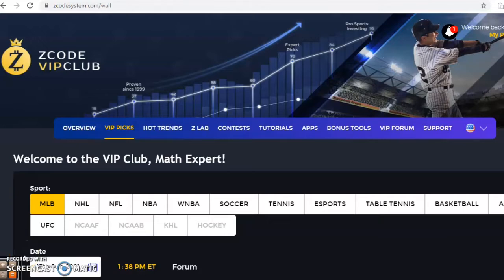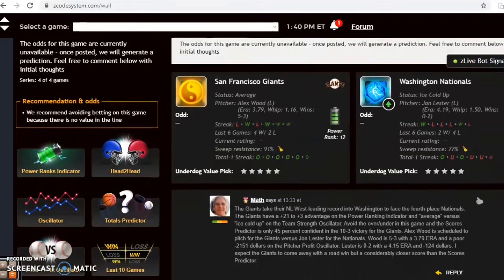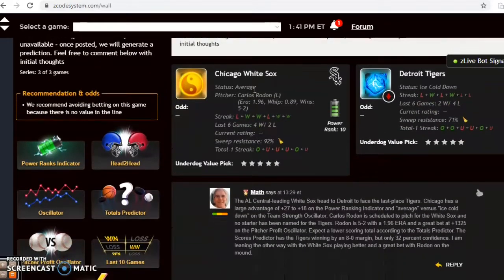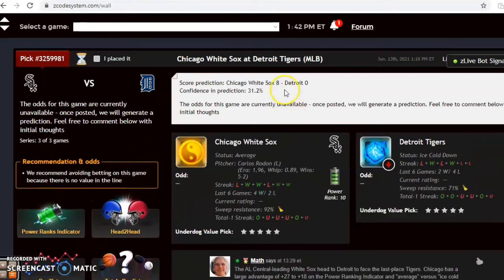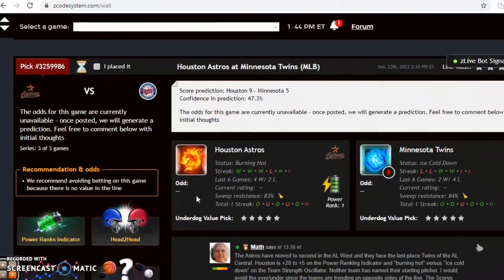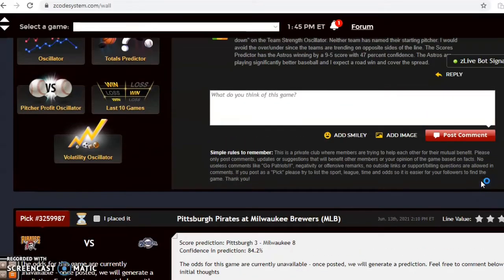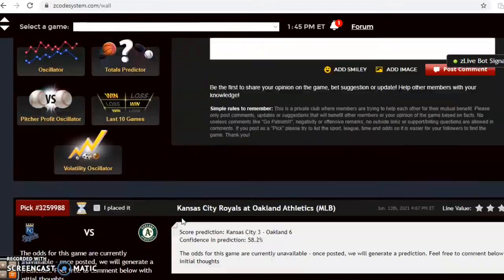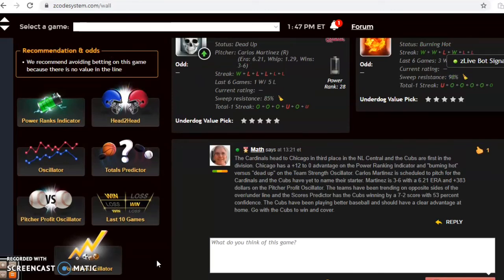MLB Picks June 13: Battle Between Cardinals and Cubs Headline Play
Over a third of the MLB season is in the books with divisional races heating up. Numerous great matchups are in store for June 13 with the Cardinals and Cubs highlighting the action.

00:00 Lets Start!
00:51 San Francisco Giants versus Washington Nationals
02:36 Chicago White Sox versus Detroit Tigers
04:19 Seattle Mariners versus Cleveland Indians
05:37 Houston Astros versus Minnesota Twins
07:11 St. Louis Cardinals versus Chicago Cubs